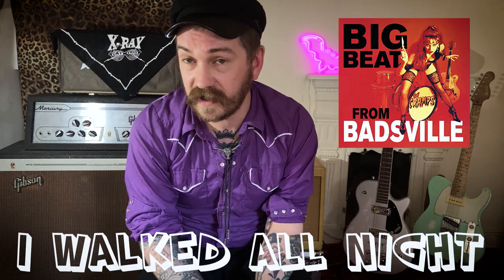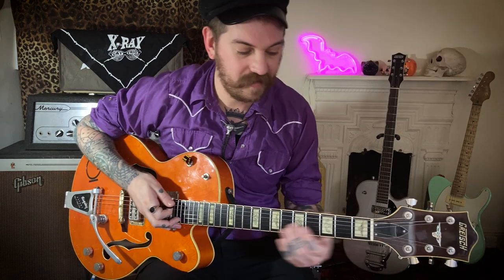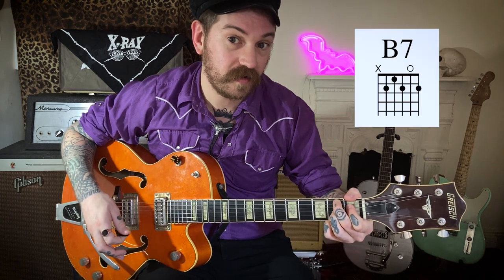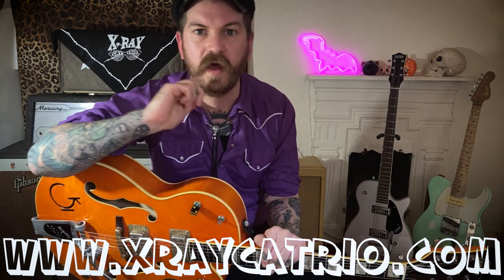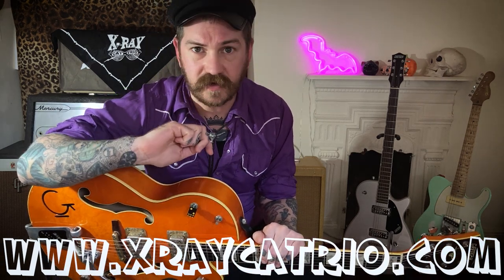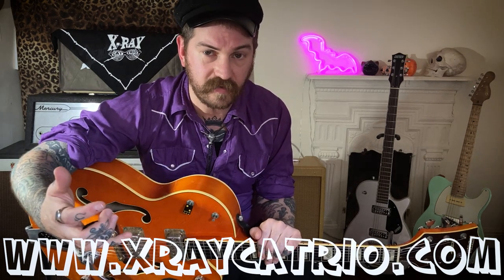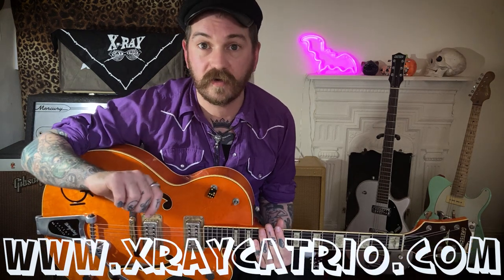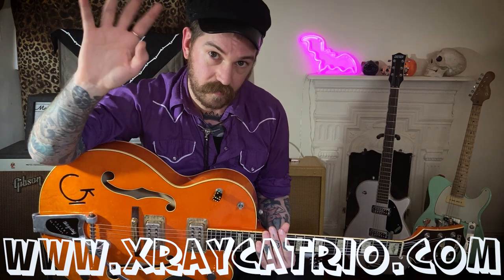The Cramps Guitar Lesson - I Walked All Night - Poison Ivy - The Embers - Gretsch G6120RHH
Riffs The Cramps Taught Us!

The Cramps - I Walked All Night - Guitar Tutorial.

Hello?: (0:00​​)
Intro Chords: (1:32​)
Lead Part: (2:38)
Verse: (3:14)
Strong & Brave: (4:26)
Solo: (5:01)
Byeeeee: (5:30)